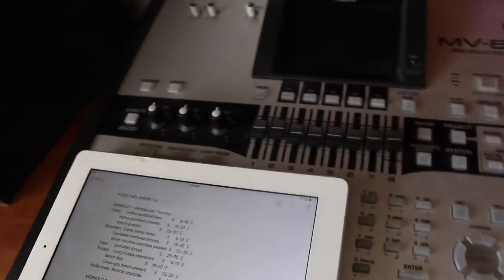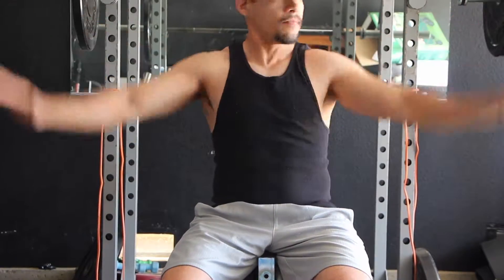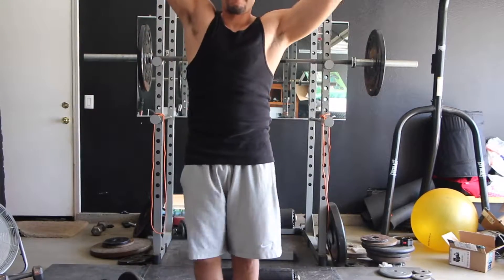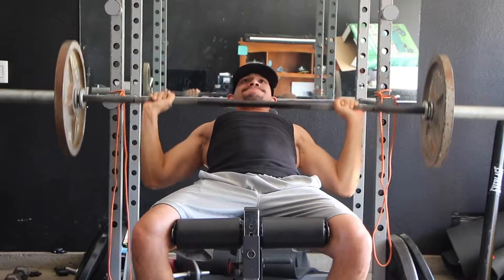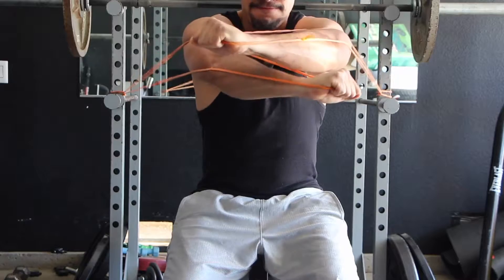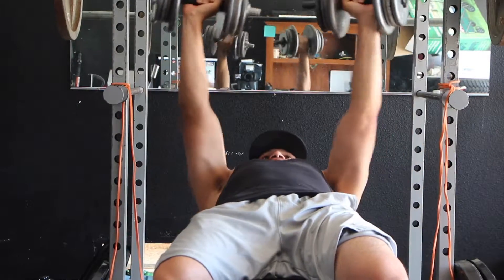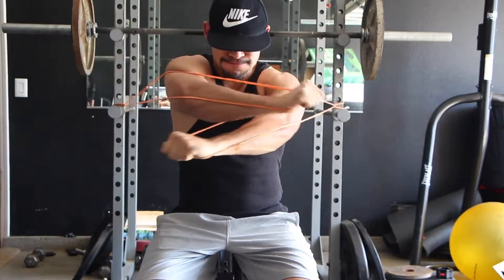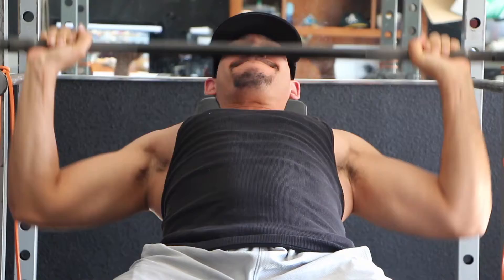WEEK 9-TRI SETS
MAYHEM MASS PROGRAM designed by myself.

I am a certified fitness trainer, nutritional advisor & online coach.

i own the rights to this musical instrumental produced by myself.